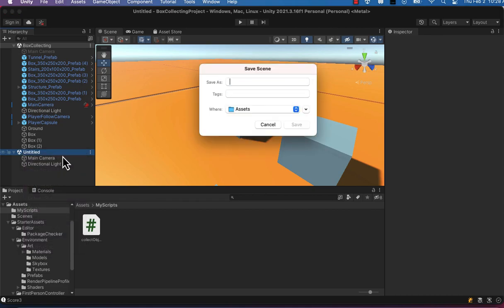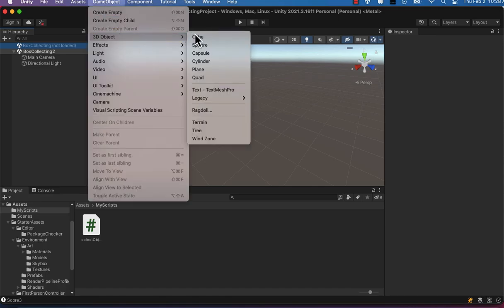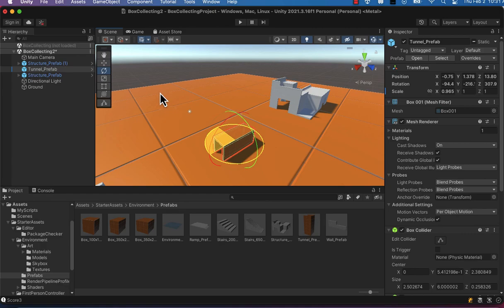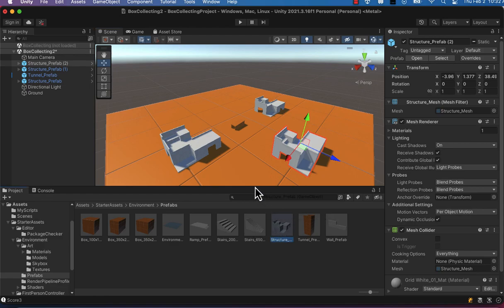Unity Box Collecting Part 11- Build & Add a 2nd Level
In this episode we are building a 2nd level for our box collecting project.  Keep in mind it may be better to duplicate the scene and add to it or change it rather than create a new one...